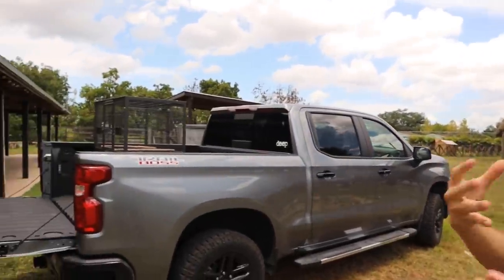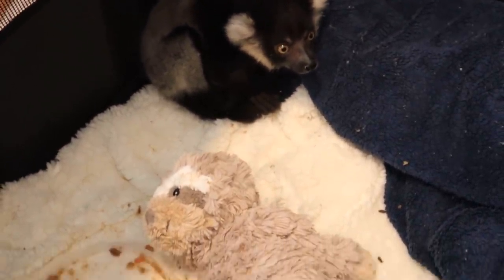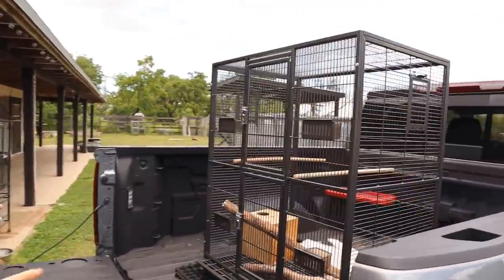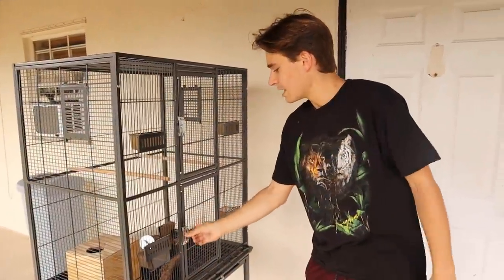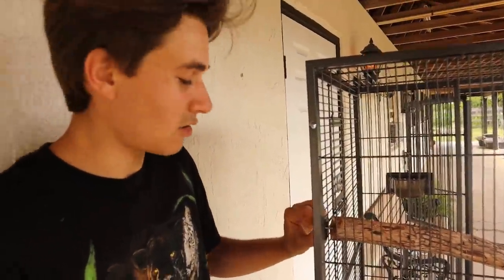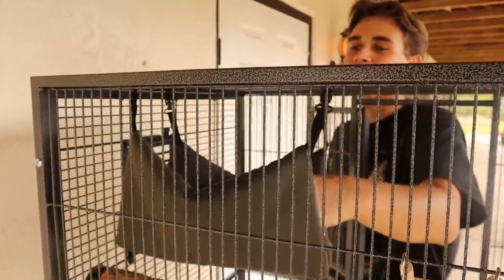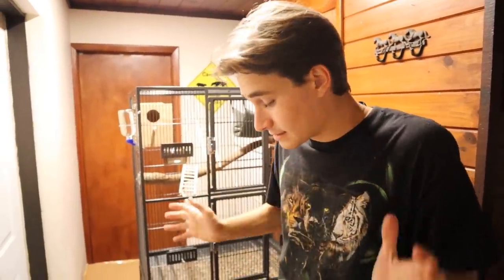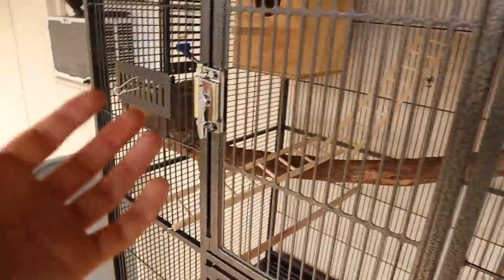RESCUING BABY ANIMAL ! WHAT IS IT ?!